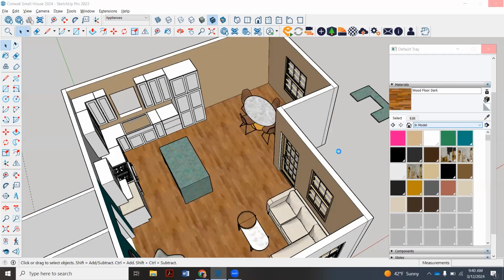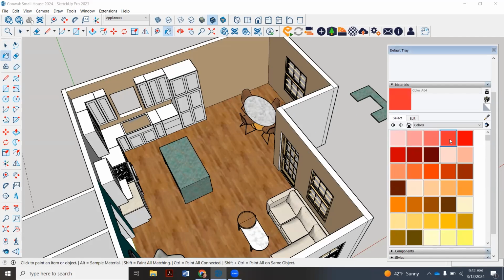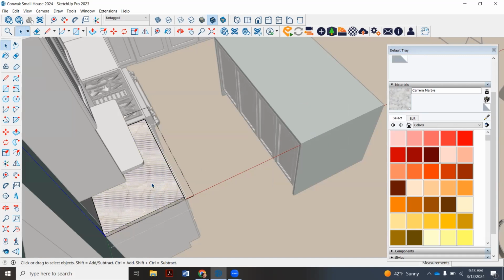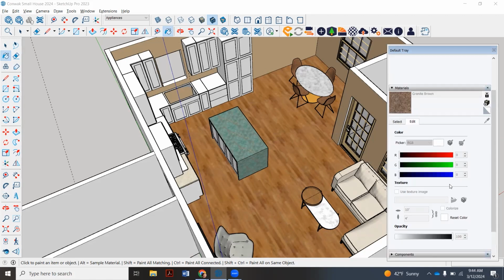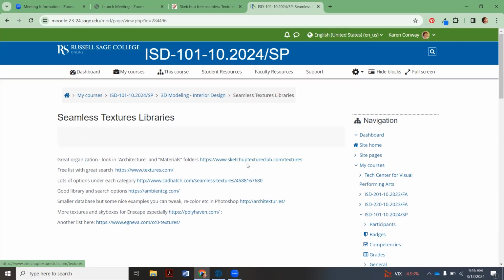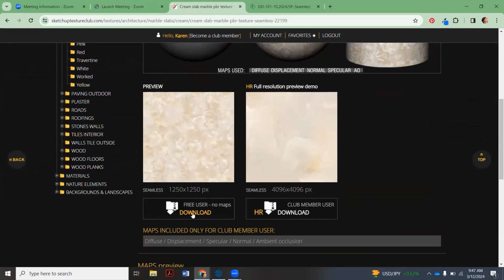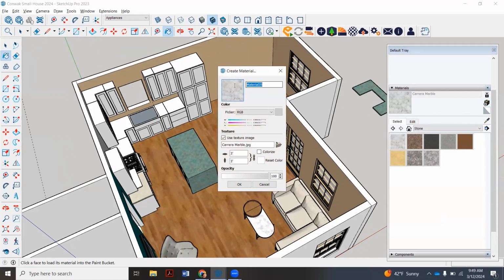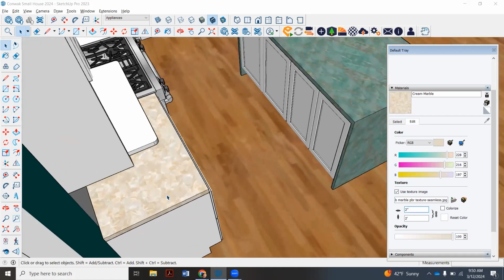SketchUp - Intro and Making Custom Materials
Using materials library and making your own custom materials